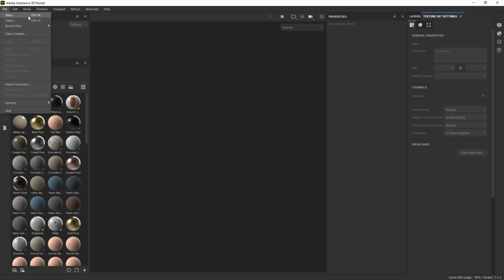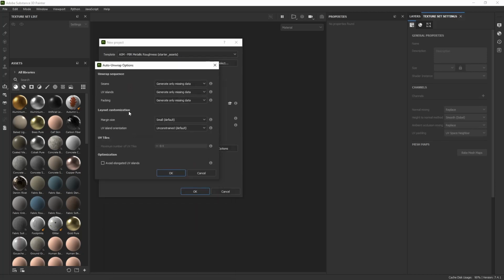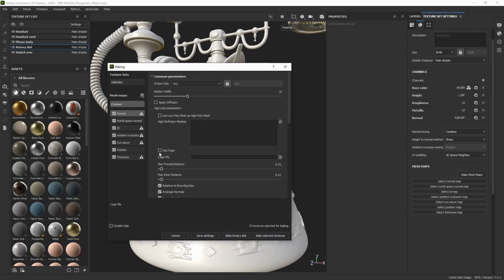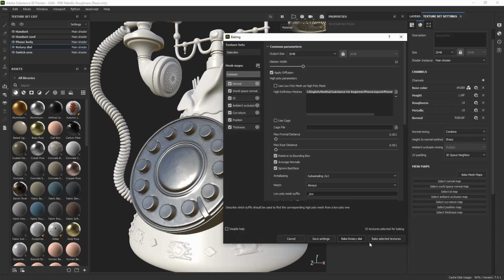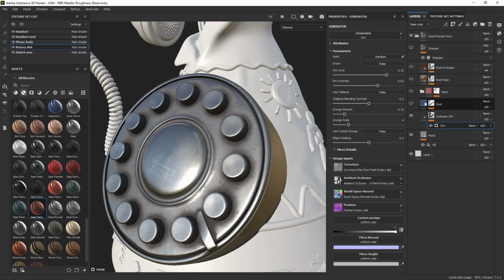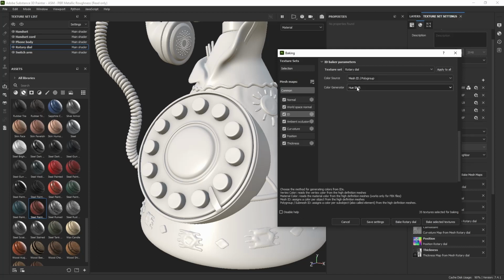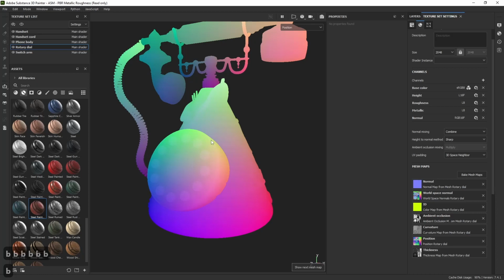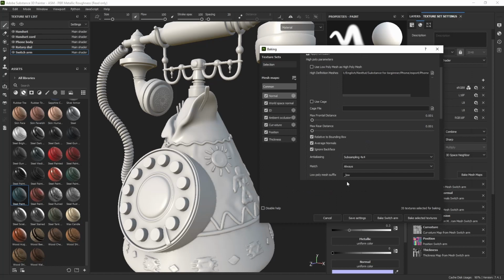04 Baking mesh maps